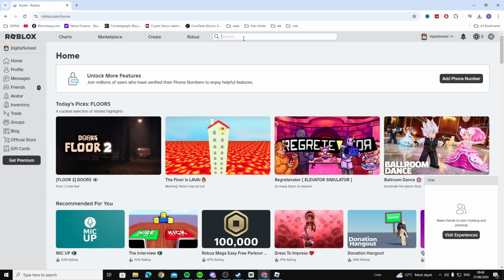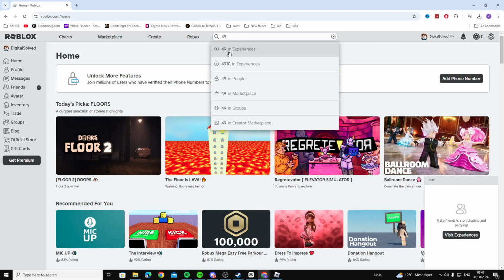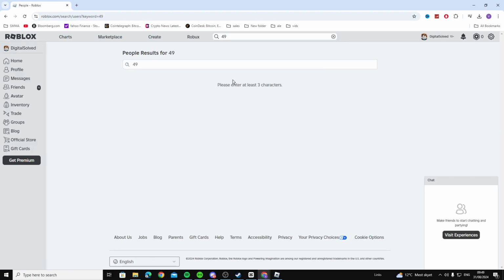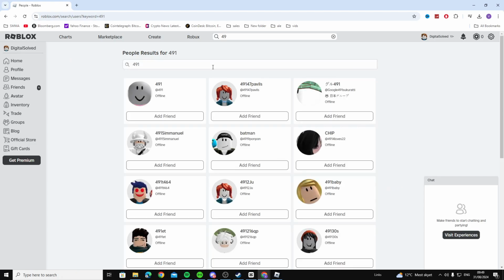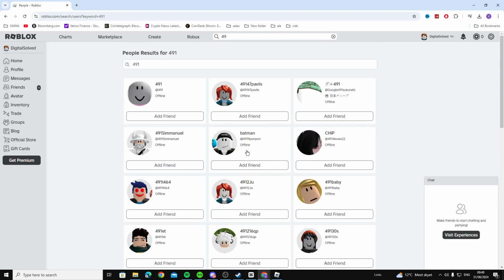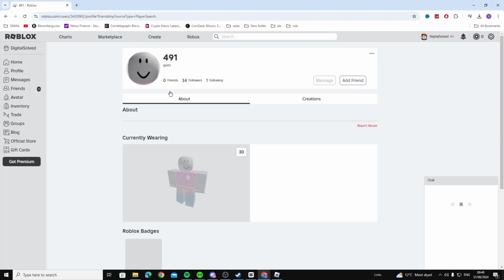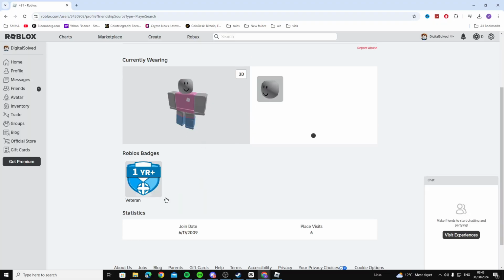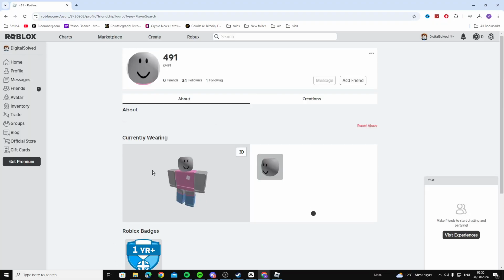How To Add Friends On Roblox (2025)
In this video I'll show you how to easy and fast add friends on Roblox. The method is very simple and clearly described in the video. Follow all of the steps & see how you can send a friend request to any player in Roblox